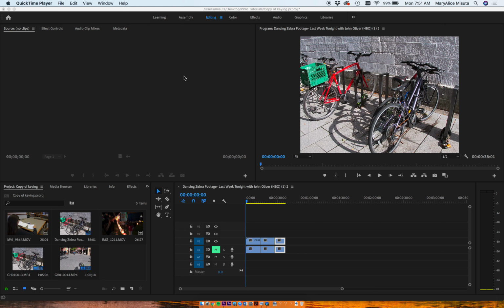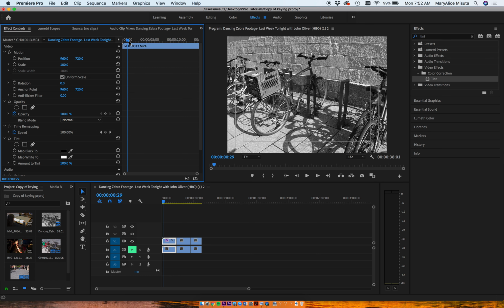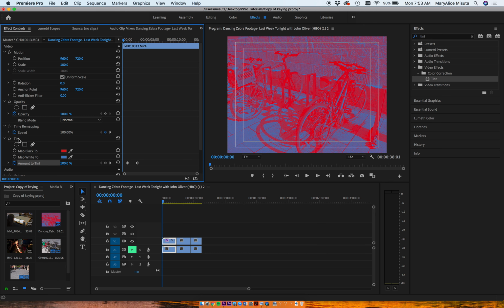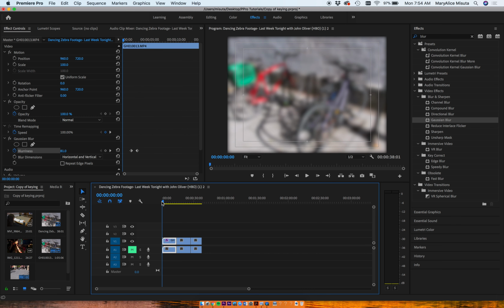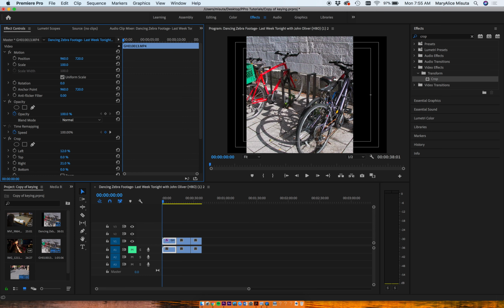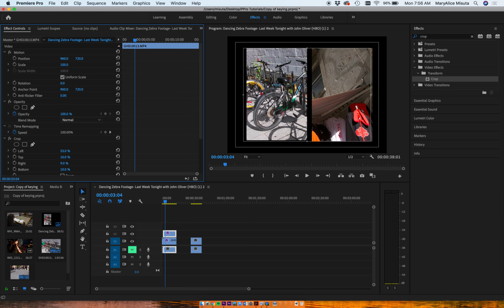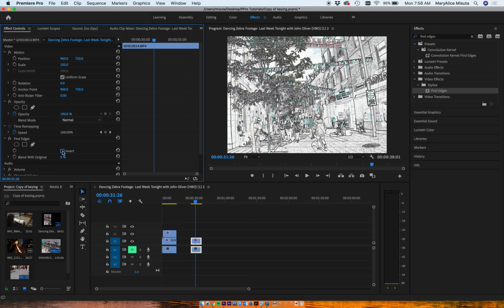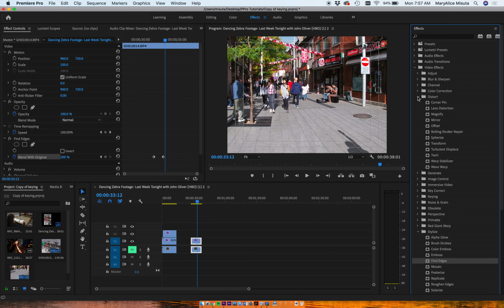Intro to Effects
Intro to Effects in Premiere Pro